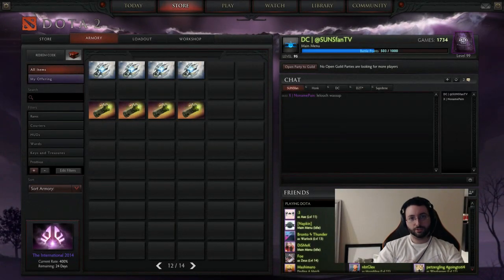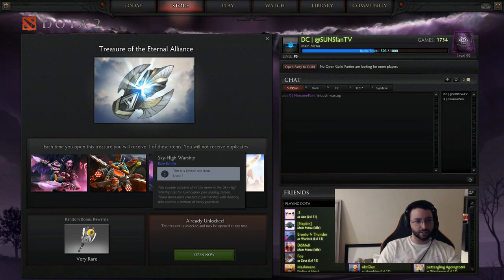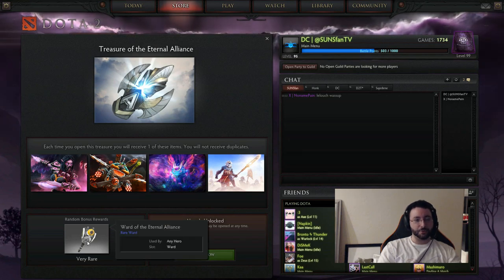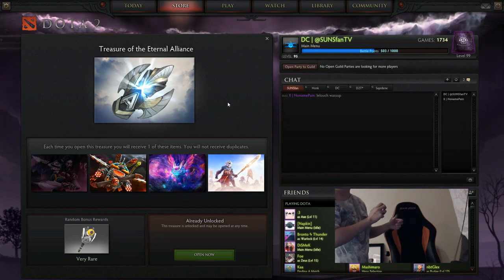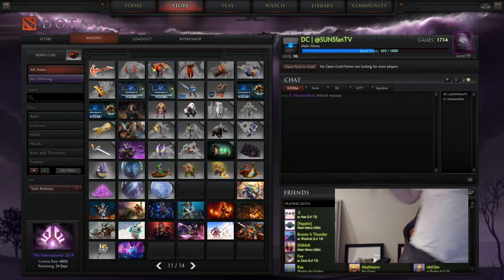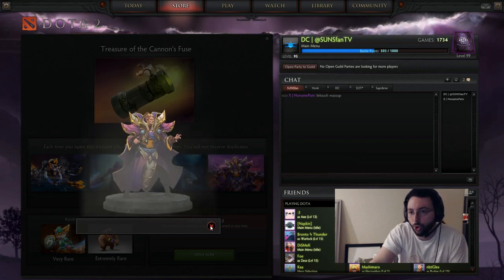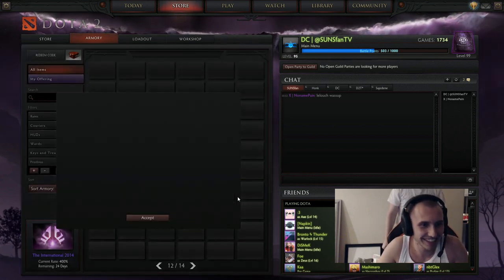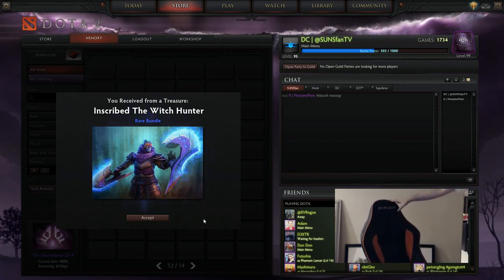Dota 2 Chest Opening: Treasure of the Eternal Alliance and the Cannon's Fuse